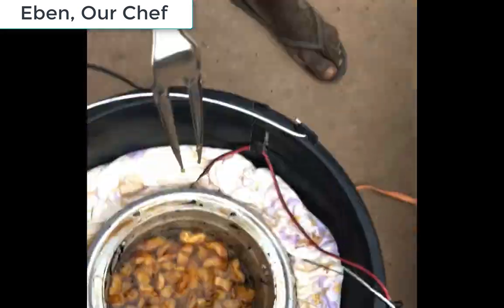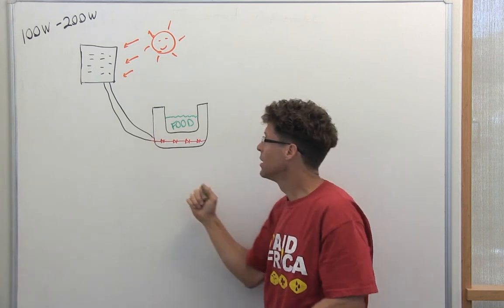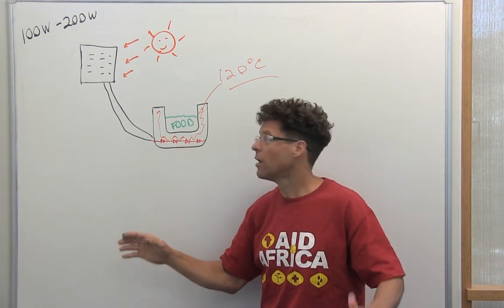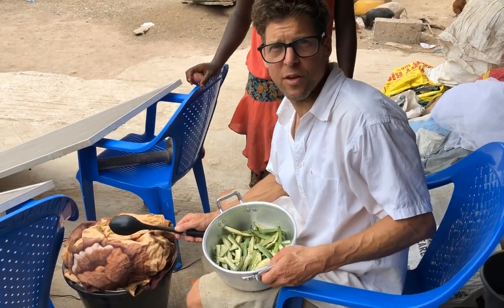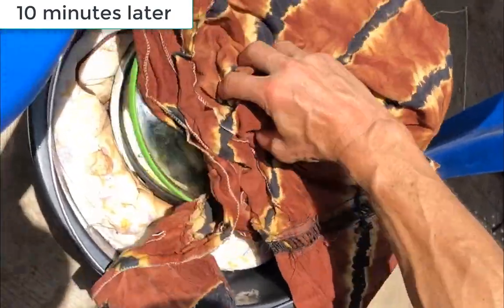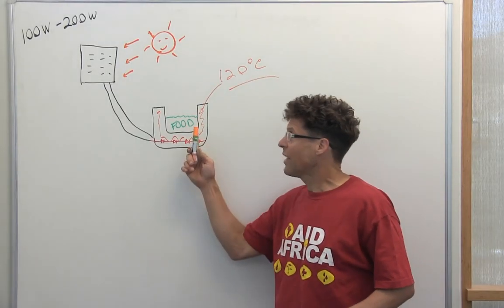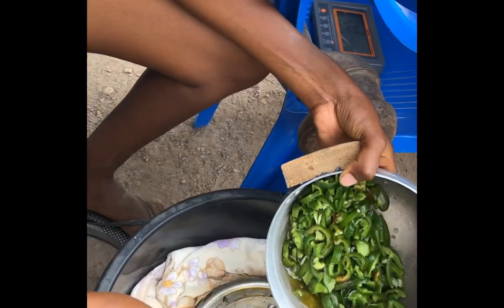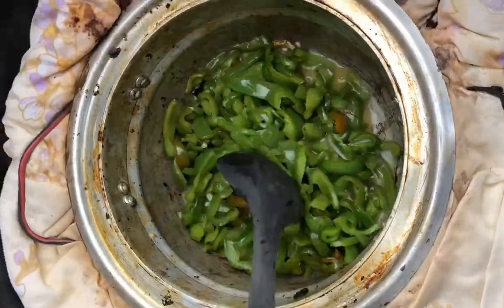Solar Electric Cooking in Ghana With Phase Change Thermal Storage, Pete Schwartz, Cal Poly Physics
August, 2019, we spent 3 weeks in Ghana. We made Solar Electric Cookers with Phase Change Thermal Storage with our newly made friends and colleagues. We introduced this cooking method in a small village without electricity